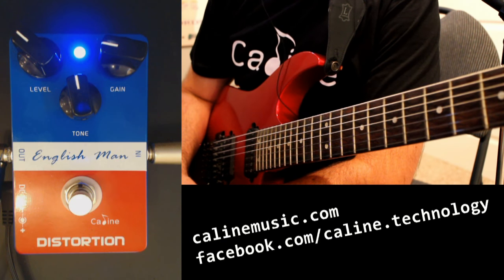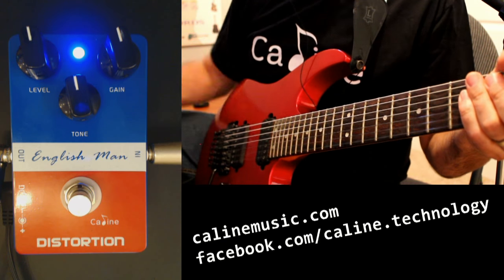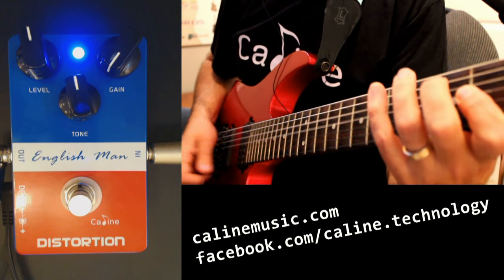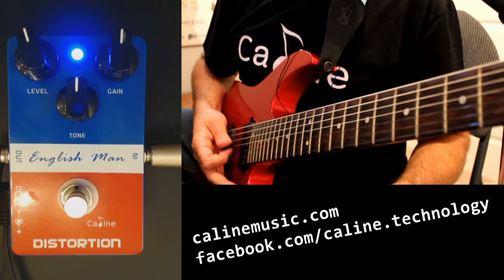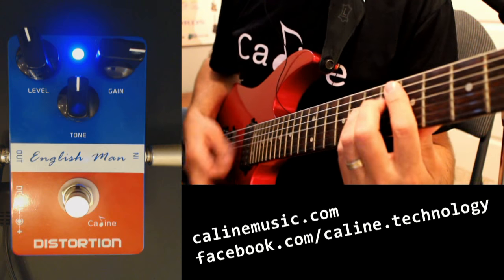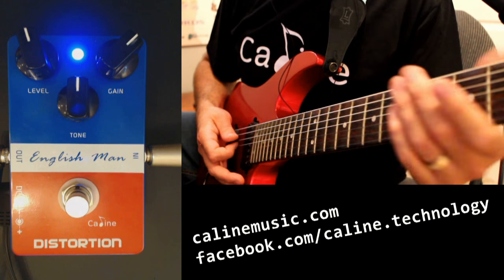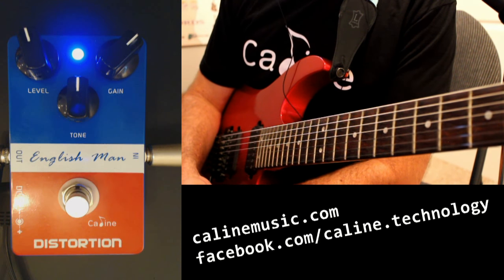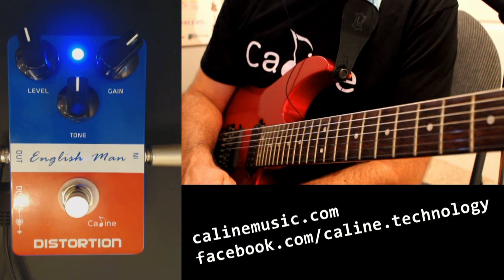Caline CP-14 Englishman Overdrive Demo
Great sounding drive pedal.